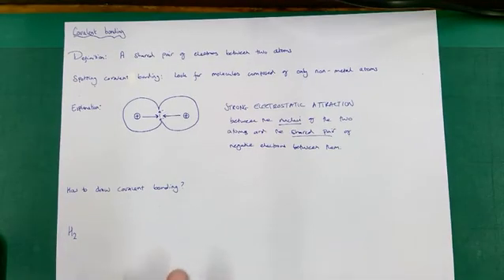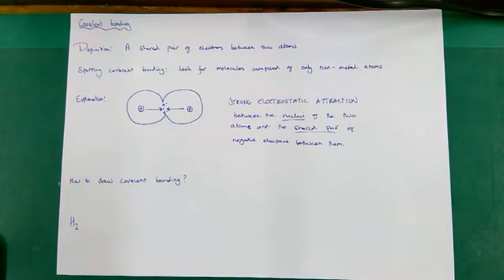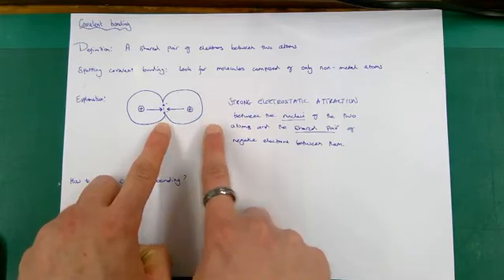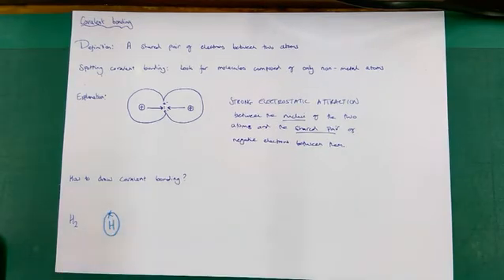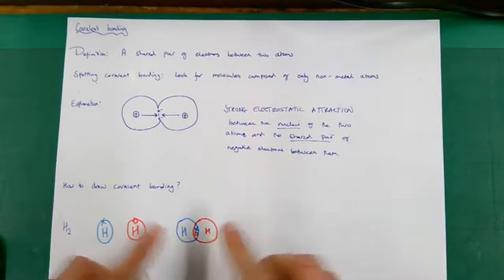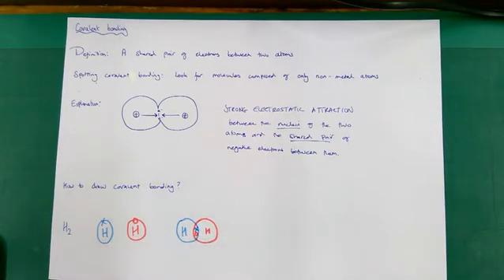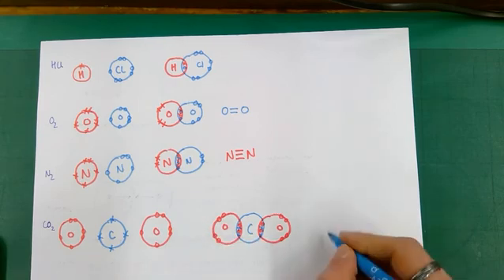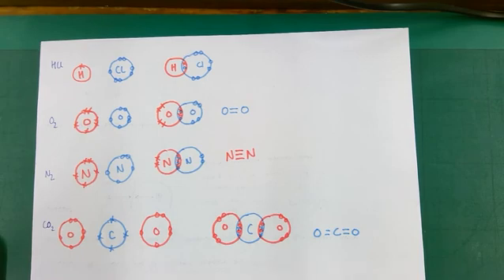Covalent Bonding 1 | GCSE | Chemistry - Definitions & Dot & Cross Diagrams - Tips & Hints!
A revision video looking at how non-metal atoms come together to form molecules through covalent bonding.